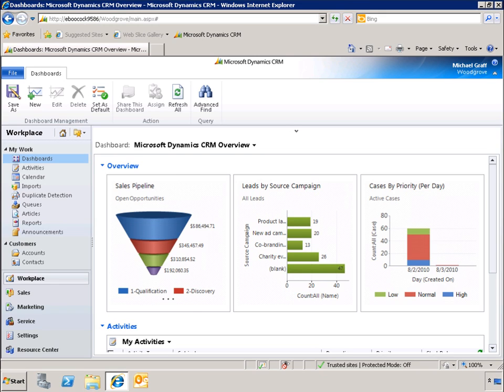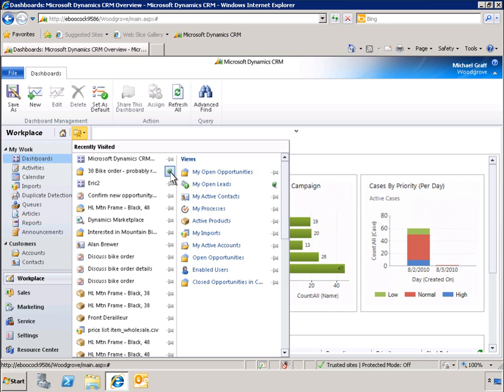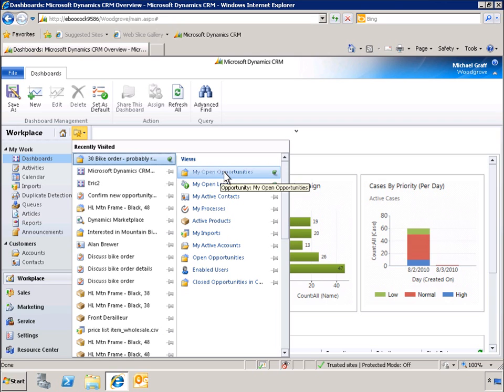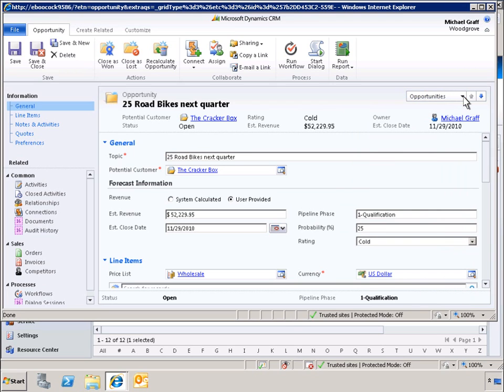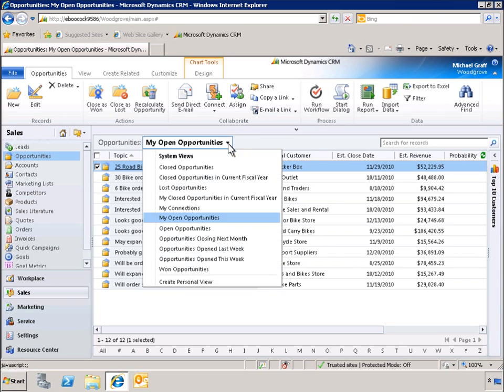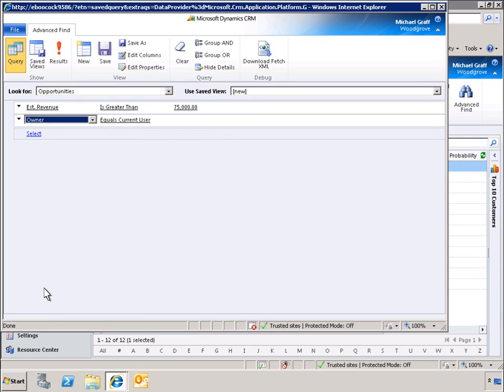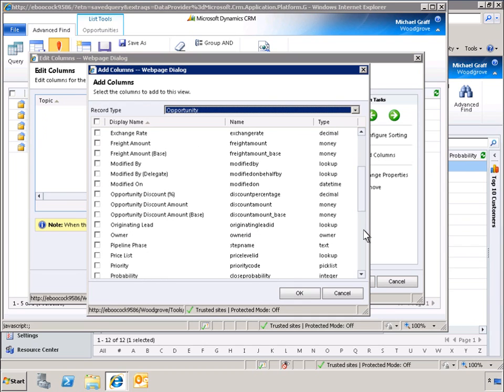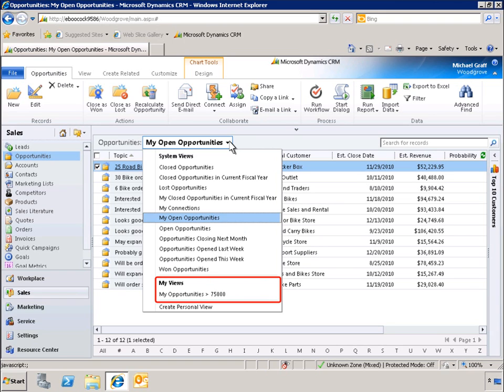Demo: Personalizing Microsoft Dynamics CRM 2011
This demo shows and many ways that Microsoft Dynamics CRM 2011 can be personalized to suit individual roles and workstyles.